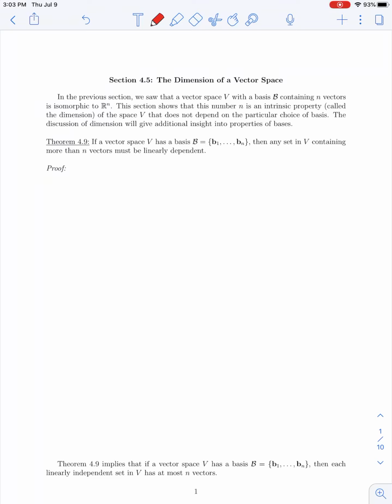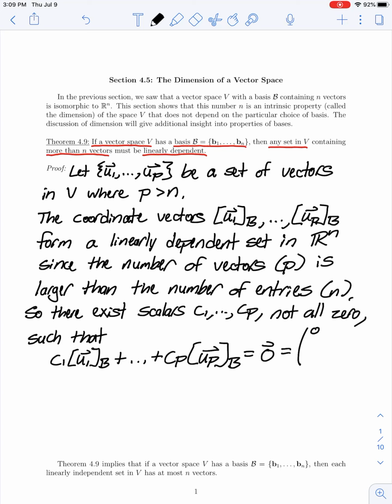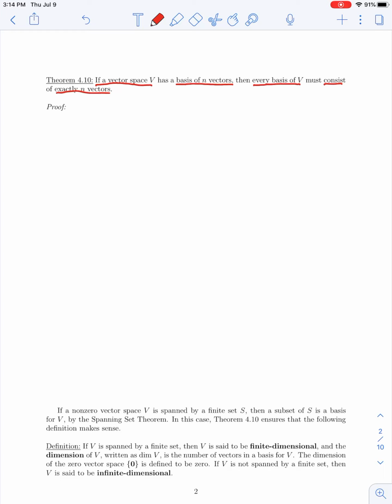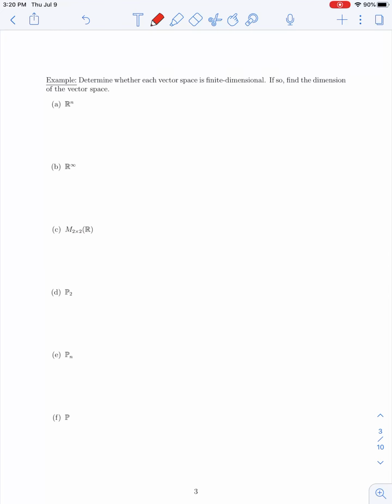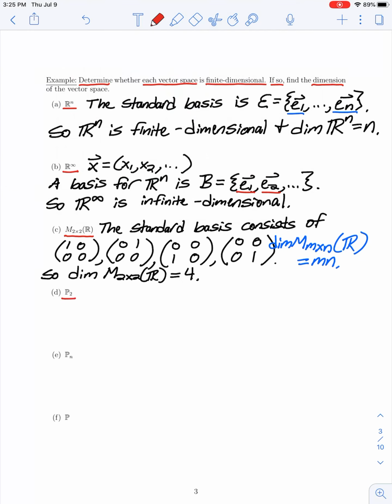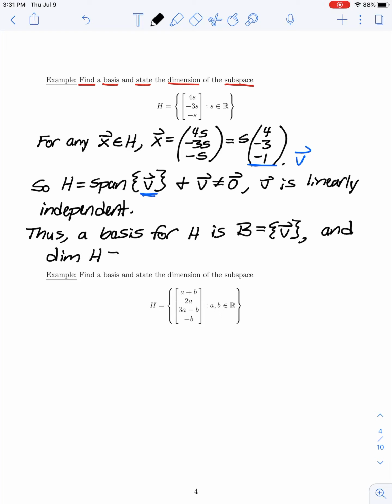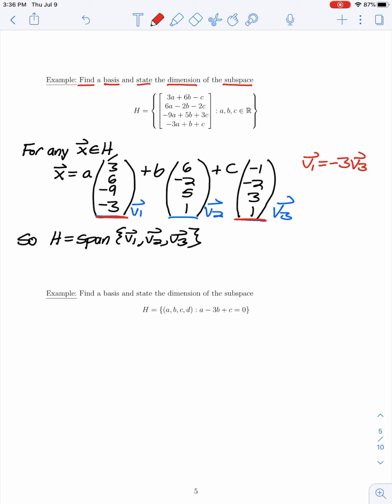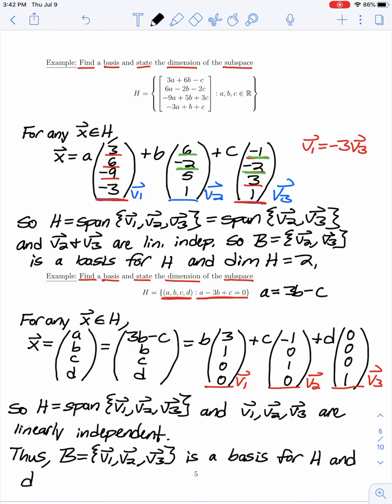MAT 2233 Section 4.5: The Dimension of a Vector Space (Part 1)